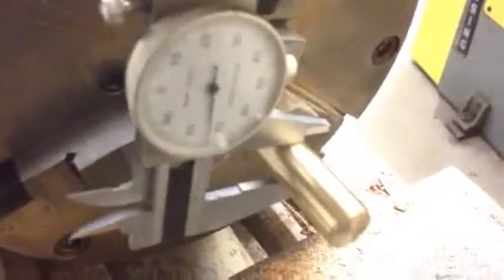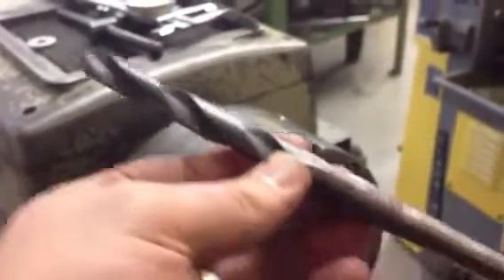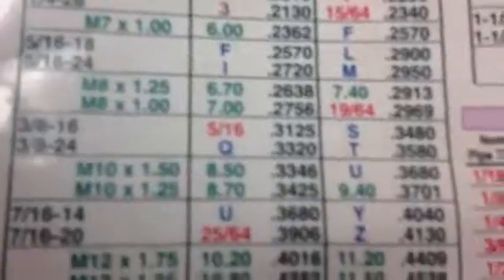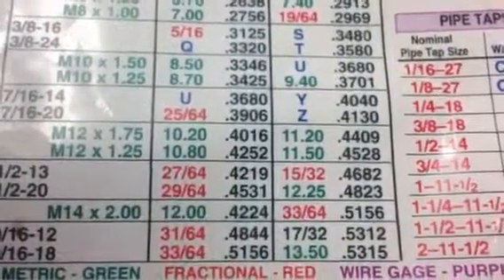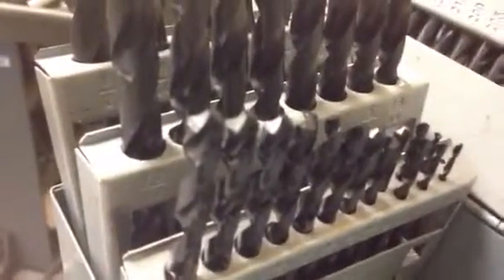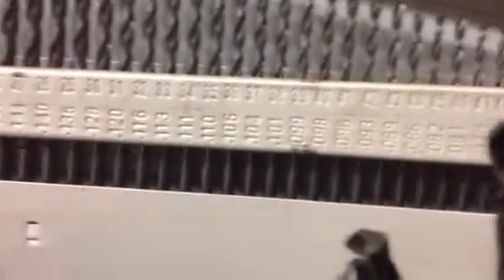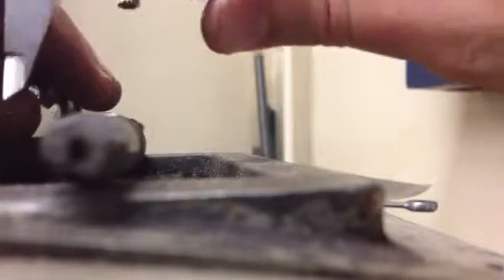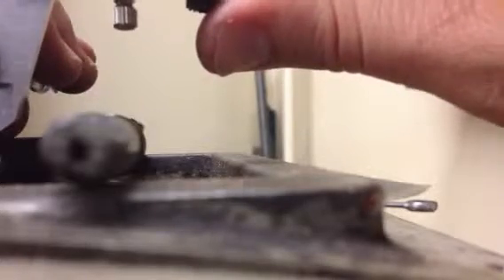Tiller handle repair 2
Custom metal fabrication repair project